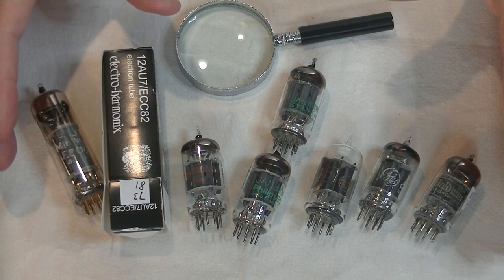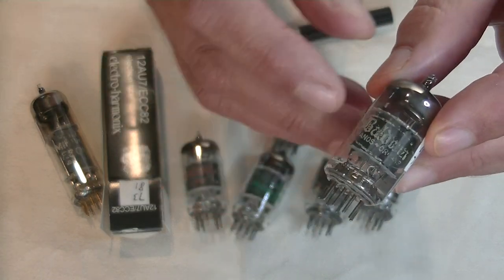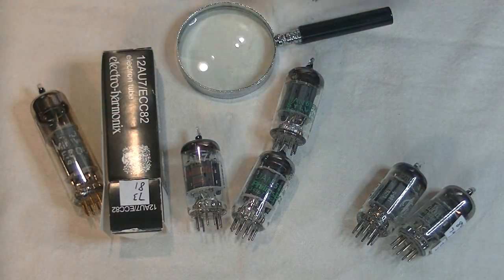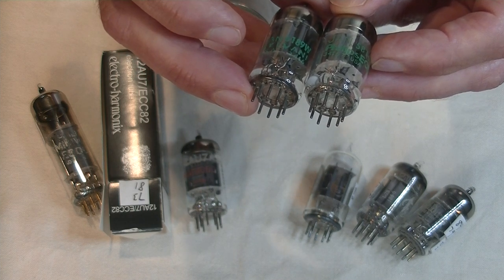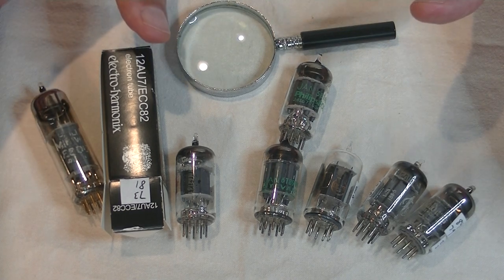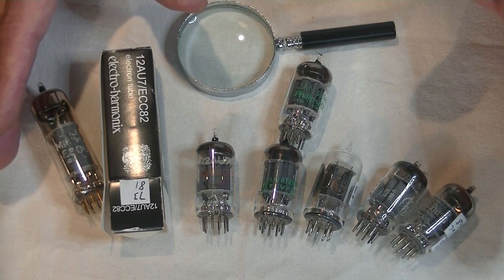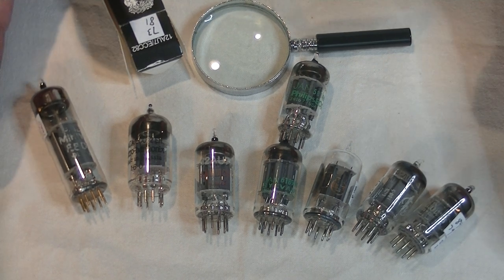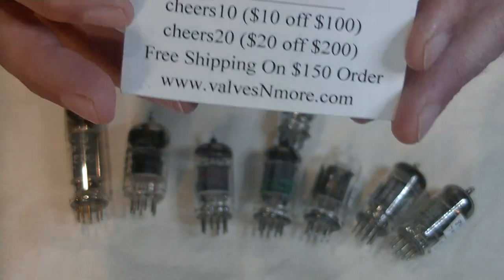Tube Lab #8 12AU7 Rolling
Reviews of 7 - 12AU7 vacuum tubes and variants.
Note at the end I mention the E80CC, which is an entirely different tube and only sometimes compatible, please wait for the dedicated Tube Lab on the E80CC, when I'll talk about trying very different tubes.